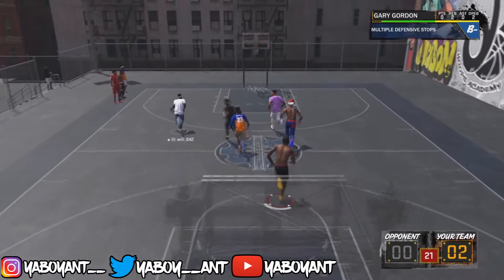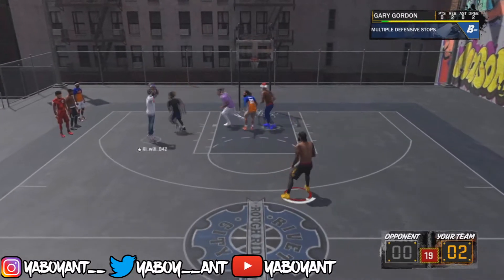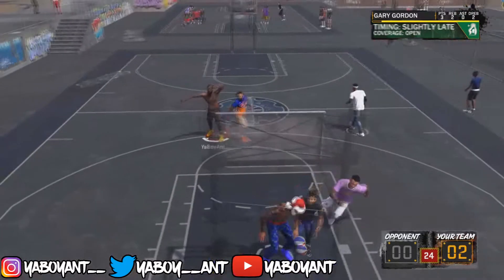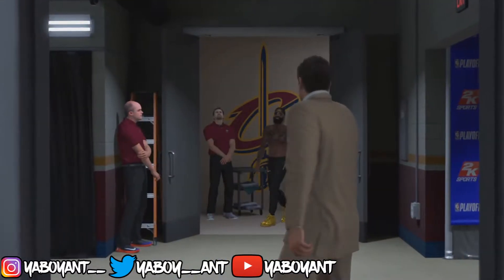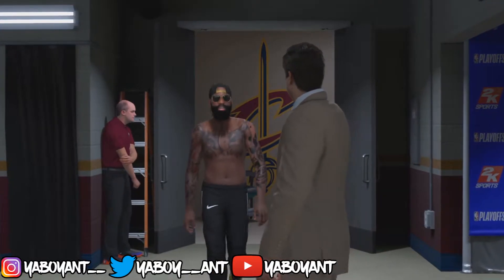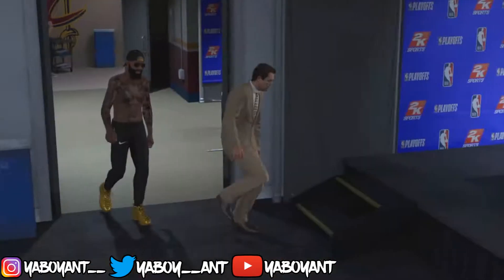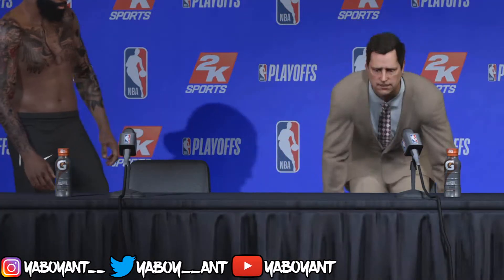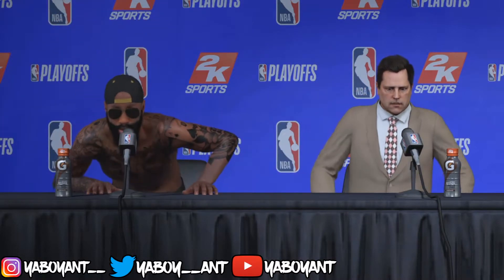ANOTHER VC METHOD IN NBA 2K18